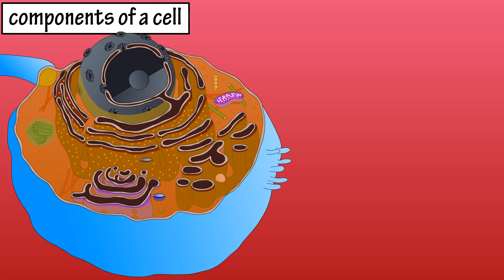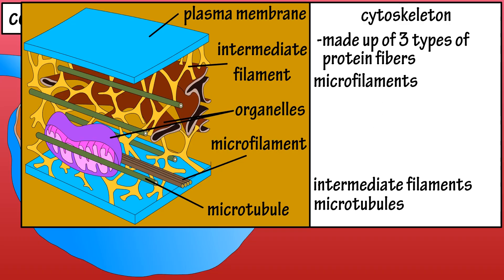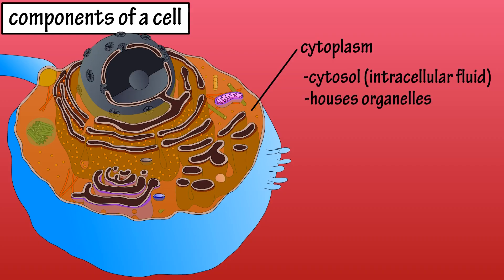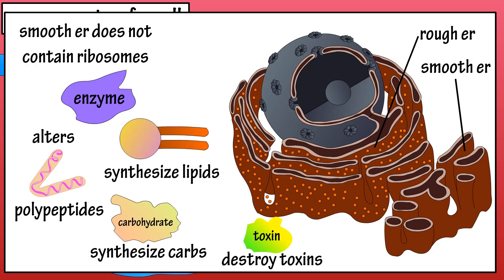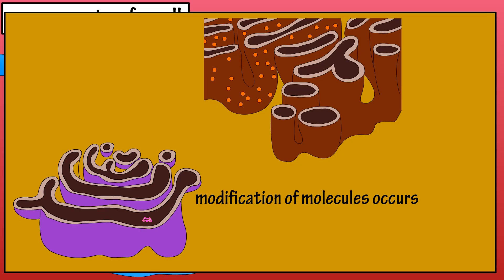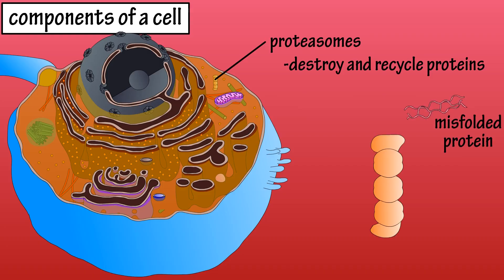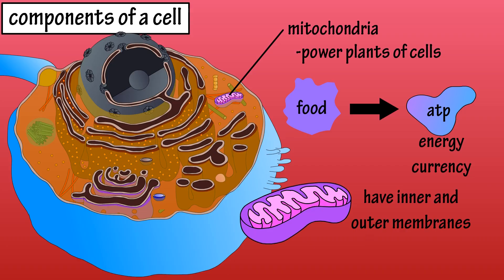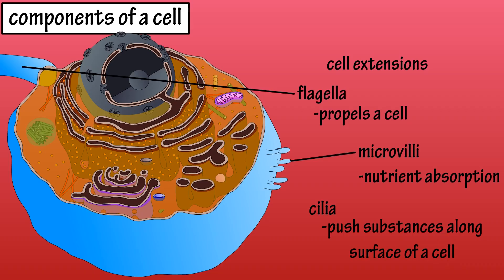Cell Parts Components And Their Functions - Structure Of A Cell - Functions Of A Cell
In this video we discuss the structure of a typical human cell, the components of a cell, and the functions of many of the organelles of a cell.

Notes (partial)

The main components of a typical human cell include, the plasma membrane, the cytoplasm, including the organelles and cytoskeleton, and the nucleus.

The plasma membrane is the outer boundry of a cell.  It is composed mainly of a double layer of phospholipid molecules that are held together by chemical attractions.  These phospholipid molecules have a water soluble head and lipid or fat soluble tails, so they form a bilayer that acts like a fence, allowing lipid soluble molecules to pass through easily.

The cytoskeleton is the internal framework of a cell as it provides structural support and allows movement of materials.

There are 3 different types of fibers, microfilaments, intermediate filaments and microtubules.

Microfilaments are the smallest of the three, and they are made of twisted strands of proteins.  They can be pulled together to shorten the cell, such as in muscle contraction.

Intermediate filaments are also twisted strands of proteins that provide much of the framework support in a cell as they hold the cell together.

Microtubules are made of proteins that take on a spiral shape to from a hollow cylinder.  They help maintain the cells shape, and move some organelles within a cell.

The centrosome is typically found near the nucleus and it basically builds and breaks apart microtubules in the cell.

The cytoplasm consists of the cytosol, which is a watery solution also referred to as intracellular fluid.  It has a syrup like consistency and contains a high water content.  The cytoplasm also houses the tiny organs, or organelles in the cell.

The first organelle we are going to look at is the endoplasmic reticulum.  There are two types of endoplasmic reticulum, the rough er and smooth er.  The rough er extends out from the nucleus and has ribsomes attached to its membrane giving it a rough appearance.  Here they are modified, packaged and stored until they are released.

The smooth er is a membranous organelle that does not have any ribosomes.  The smooth er contains enzymes that alter polypeptides, synthesize lipids and carbohydrates and destroy toxins.  Most of the phospholipids and cholesterol that form cell membranes are synthesized in the smooth er.

Ribosomes can be found attatched to the rough er, or scattered freely throughout the cytoplasm.  Ribosomes are protein factories, the two sub units come together as transfer RNA brings amino acids to the ribosome, and messenger RNA provides the code of how to assemble the amino acids into a polypeptide chain.

The golgi apparatus is a membranous organelle that’s main function is to modify package and store proteins.  Here they release the proteins which are modified by enzymes.  After modification is complete they are pinched off in another vesicle called a secretory vesicle where many are sent to the cells plasma membrane.

Lysosomes are membranous vesicles that pinch off from the golgi apparatus, and they contain digestive enzymes.  Lysosomes are like garbage bags, picking up cellular waste, or picking up defective organelles, and recycling the contents.

Proteasomes are cylindrical protein destroying organelles found throughout the cytoplasm.  They are responsible for breaking down abnormal and misfolded proteins, and normal proteins that are no longer needed by the cell.  A targeted protein is marked by having a separate protein called ubiquitin bound to it.  The resulting smaller peptide chains and amino acids are then released to be recycled by the cell.

Peroxisomes are membranous vesicles that are pinched off from the rough er.

Mitochondria, which are found in the cytoplasm, are the power plants of cells, as they can take energy from food molecules and use it to build ATP molecules.  ATP being the energy currency of cells needed to do cellular work.  Mitochondria have an inner and outer membrane, and very in numbers depending on the amount of work a cell does.  For instance liver cells contain 1000 or more mitochondria, and frequent aerobic exercise increases the number of mitochondria in skeletal muscle cells.

The nucleus is one of the largest cell structures, and it has two membranes that form a nuclear envelope, that, along with nuclear pores enclose the nucleoplasm.  The nuclear pores allow certain molecules into and out of the nucleus.  Inside the nucleus is the nucleolus, which is comprised of protein and RNA.

Timestamps
0:00 Overview of the main components of a cell
0:11 The structure of the plasma membrane
0:38 The cytoskeleton
1:26 The centrosome
1:40 The cytoplasm
1:58 The endoplasmic reticulum
2:58 The ribosomes
3:23 The golgi apparatus
4:07 The lysosomes
4:29 The proteasomes
5:00 The peroxisomes
5:16 The mitochondria
5:47 The nucleus
6:02 The nucleolus